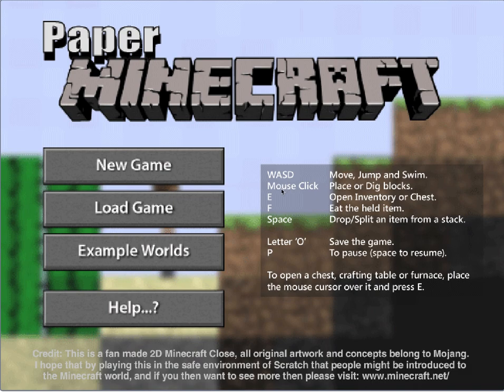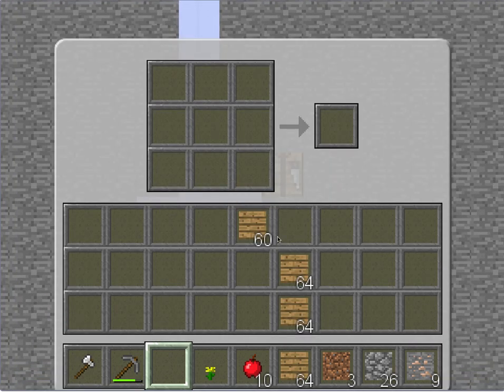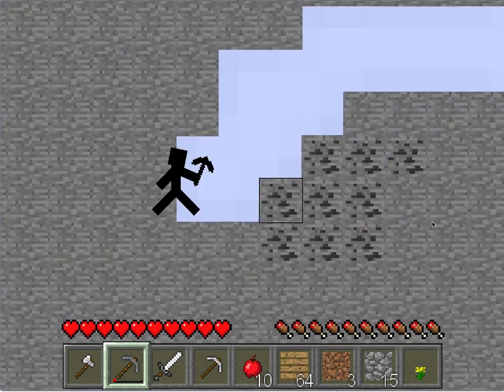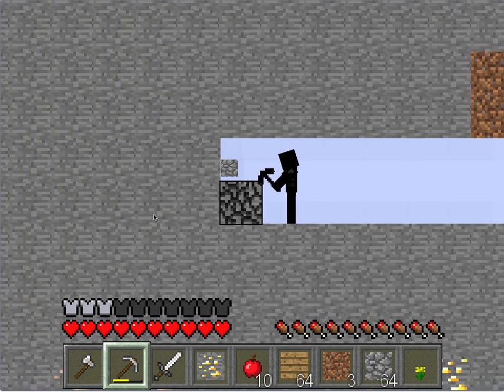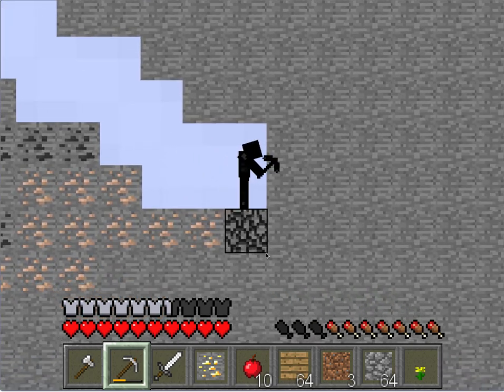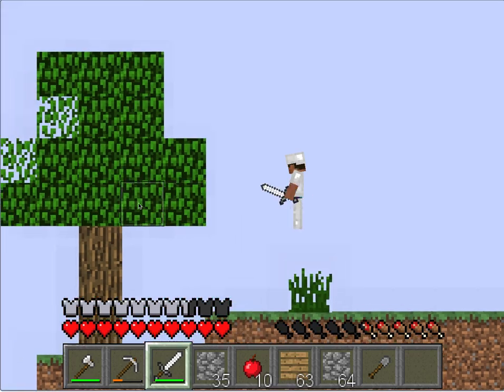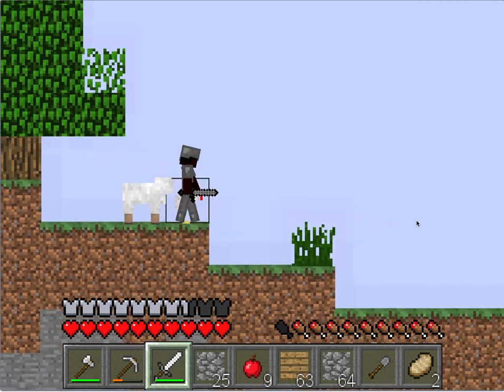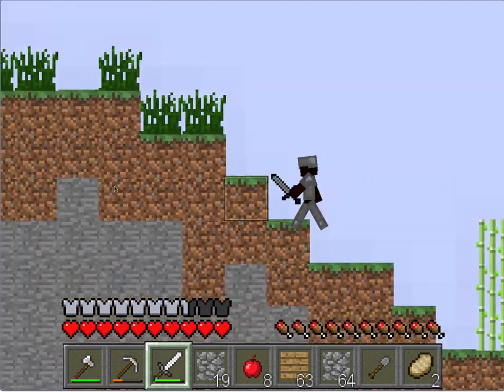I played in a Paper Minecraft UHC!